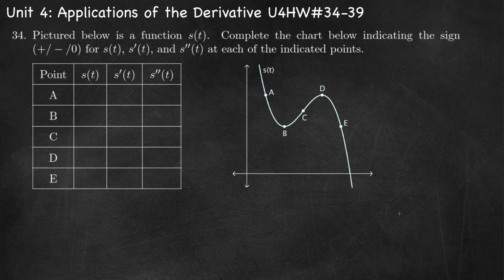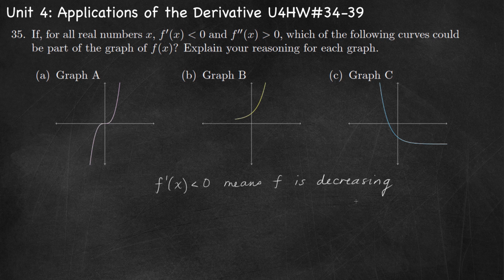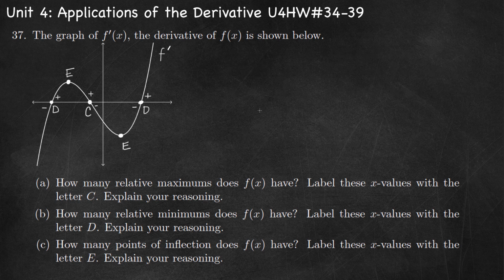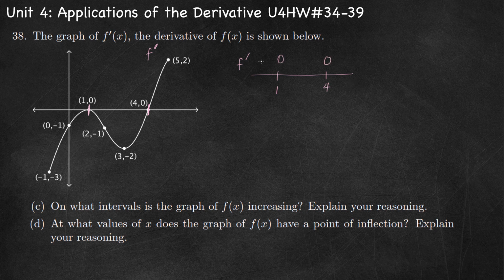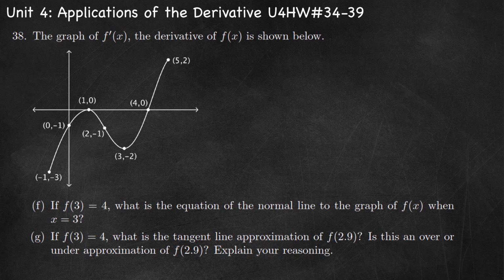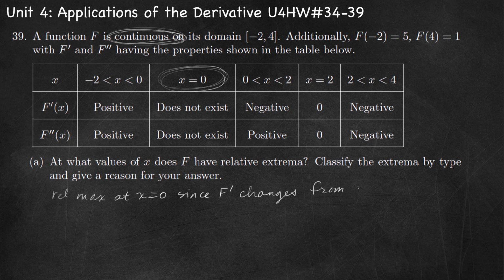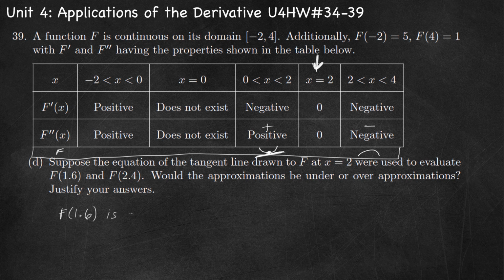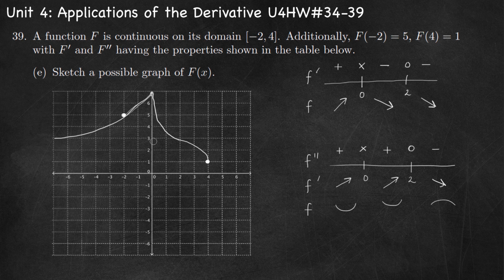Calculus AB Homework 4.6: Relationship between f, f', and f''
AP Calculus AB / IB Math SL
Unit 4: Applications of the Derivative
Lesson 6: Relation between f, f', and f''